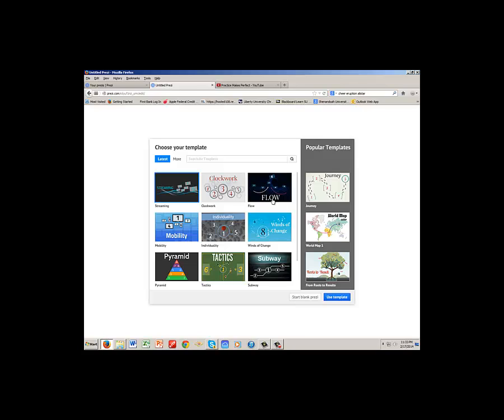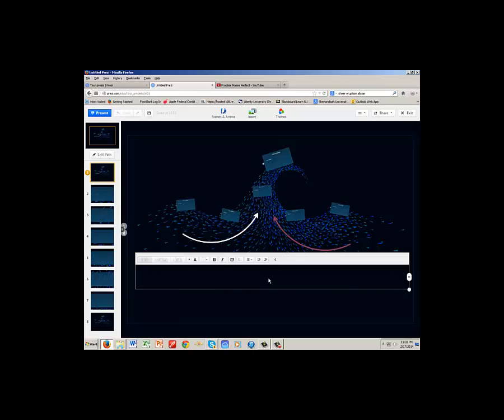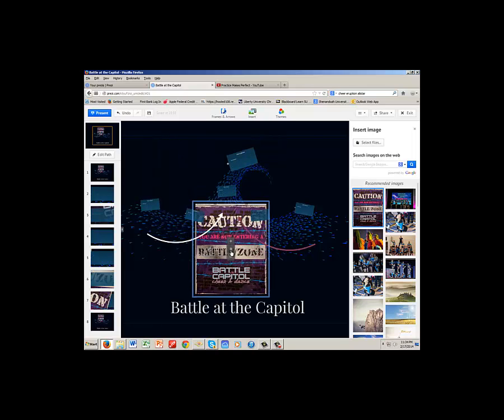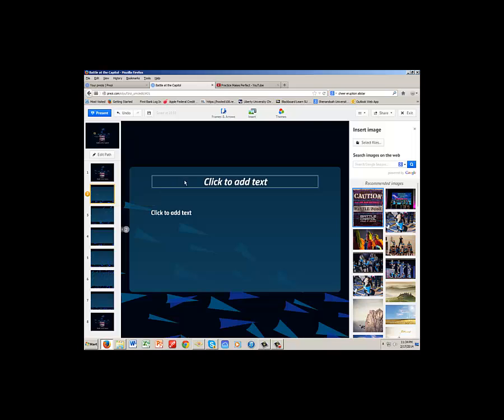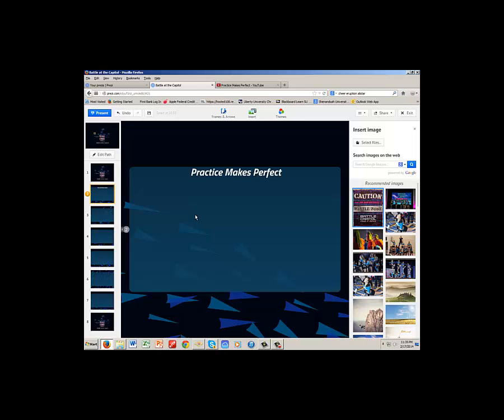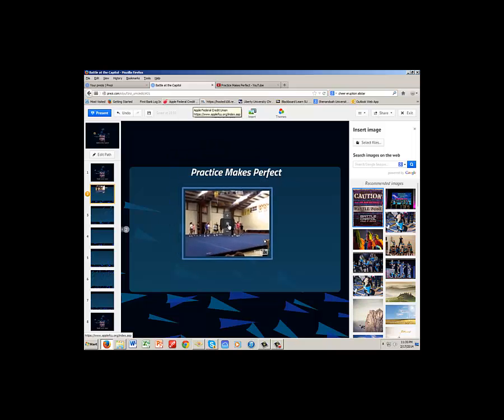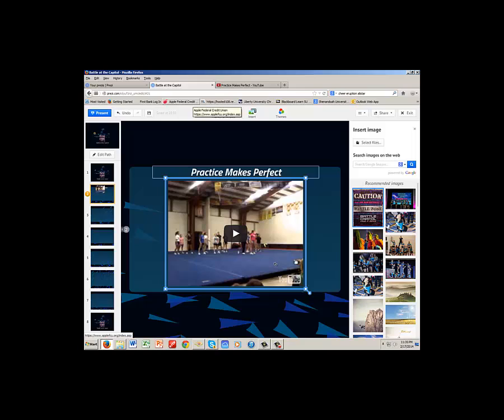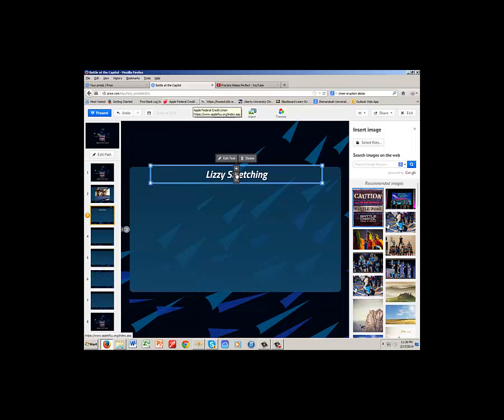631 Prezi Lesson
Presentation wit CC